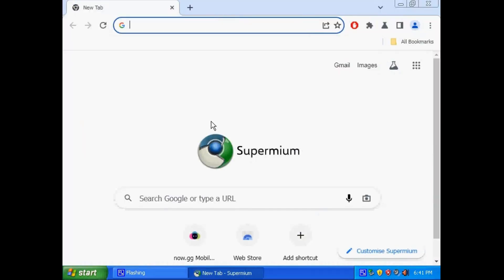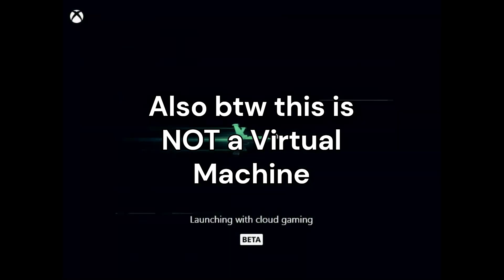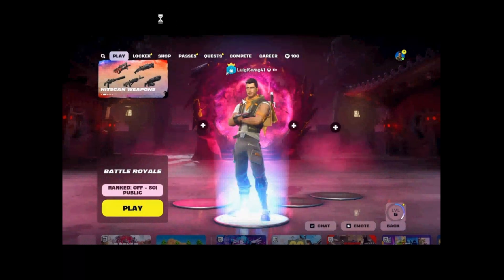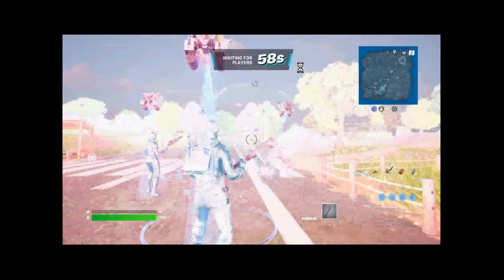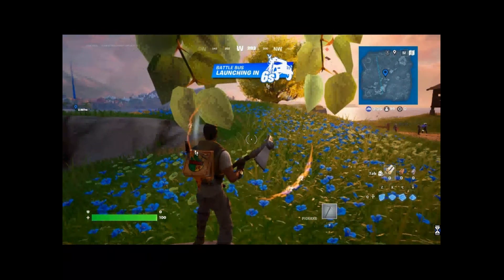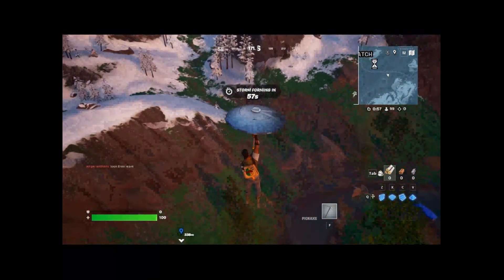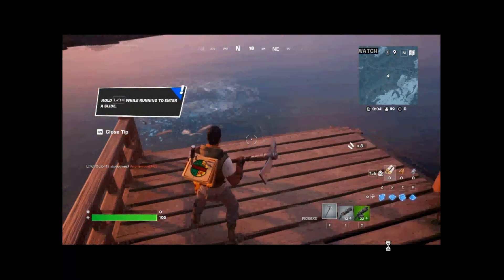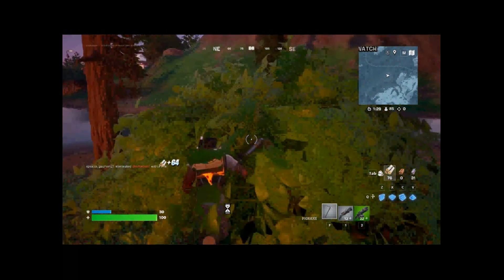ACTUALLY Playing Fortnite on Windows Xp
I had to do another one. This is me actually playing Fortnite on Windows Xp this is not clickbait even though the thumbnail looks sketchy sorry if I were to actually show my gameplay it would look horrible but yeah

This also is a tutorial on how to play Fortnite on any other windows operating system that doesn't support fortnite like Windows xp, vista, 7, 8, 8.1.